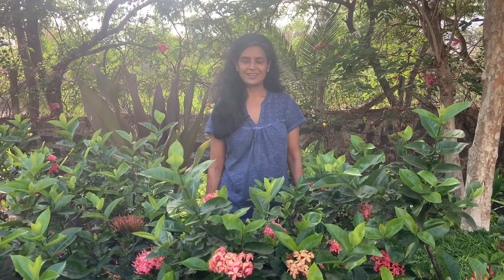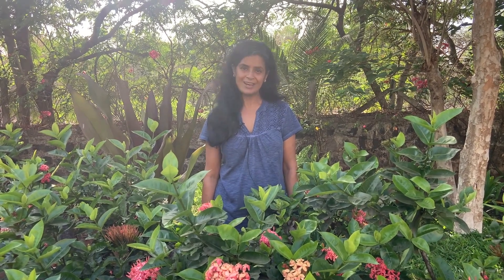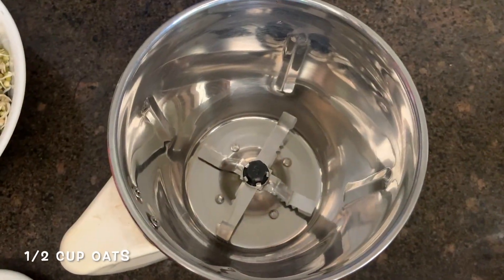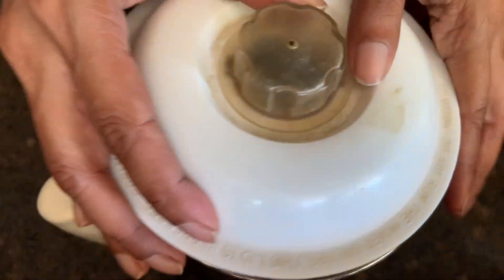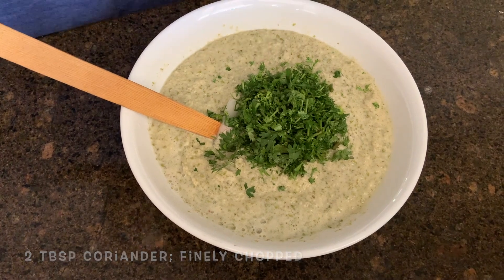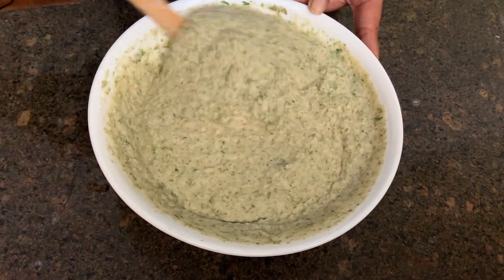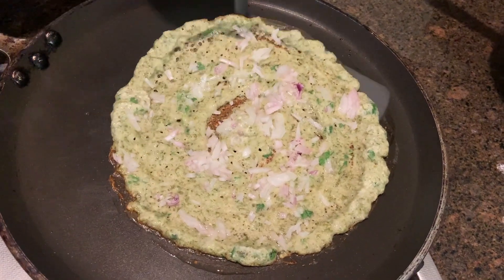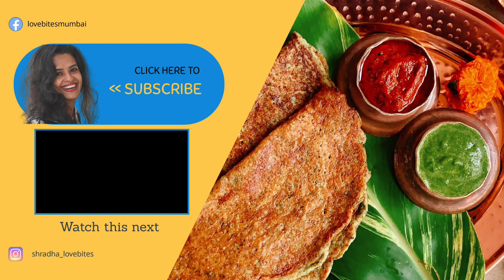Sprouts n Oats Chilla | Easy Cooking | Home Recipes | LoveBites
Chilla - a traditional Indian breakfast staple - is a healthier and savoury version of the western pancake. There are so many variations of the humble chilla; every region of the country has its own, and I love all of them. For this recipe, I used Oats and Moong Sprouts to make the chilla more nutritious and green chillies, ginger and fennel seeds to add a bit more flavour than what you get in the traditional recipes. Pair it with a chutney or pickle of your choice and it makes for a hearty breakfast or a healthy evening snack.

Serves
Ingredients:
1/2 cup oats
3-4 green chillies; chopped
1/2 " ginger; chopped
1 cup moong; soaked n sprouted
1/2 cup water
2 tbsp coriander; finely chopped
2 tsp fennel seeds
1/8 tsp asafoetida
salt to taste
2 onions; finely chopped
clarified butter/ oil to cook